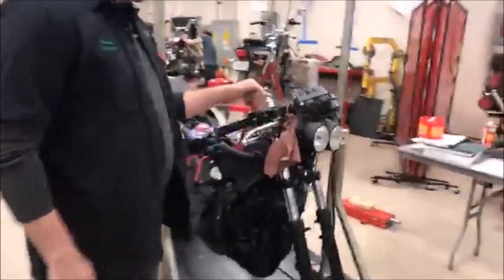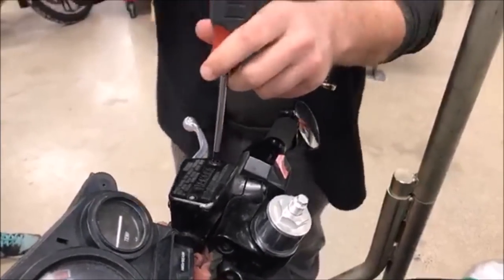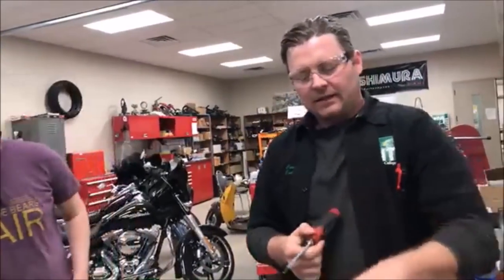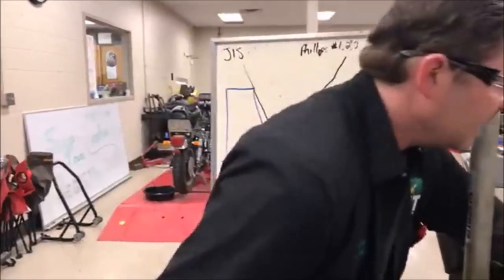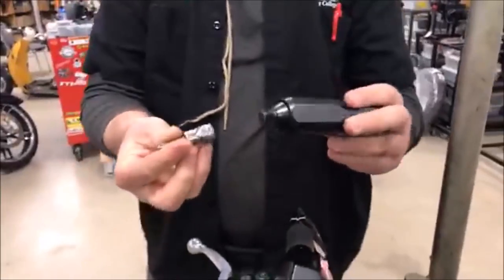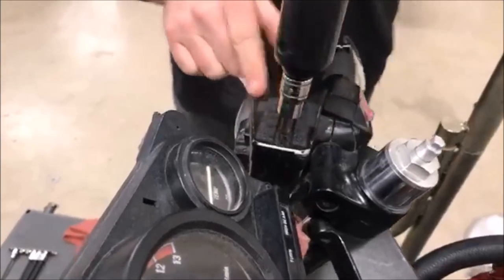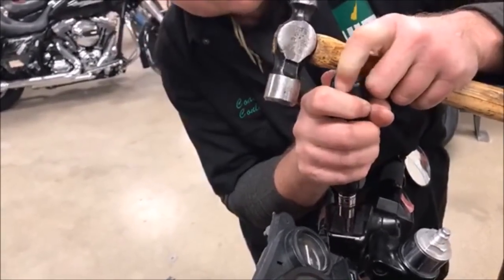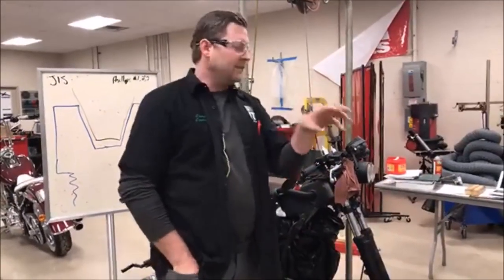How to remove small stripped screws and fasteners! Demo: Stripped Master Cylinder Screw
In this video, I give on tips to consider when removing stripped master cylinder screws. When to drill, impact driver and more!
Tool Links:
JIS Screwdrivers

Keep Wrenching,
Shane Conley
Instructor/Motivator/Motorcyclist